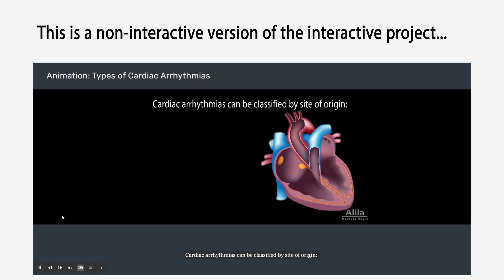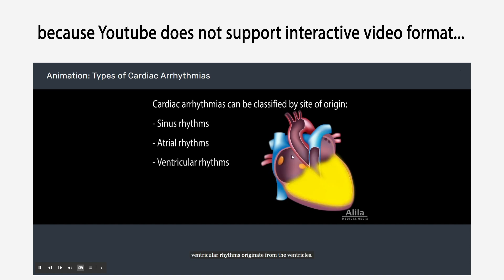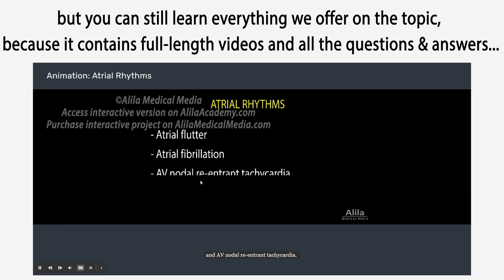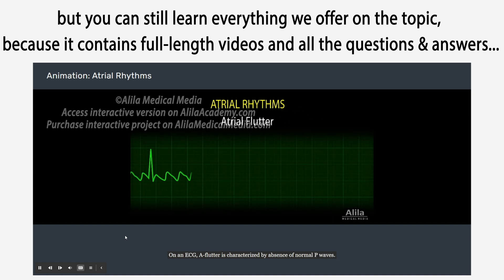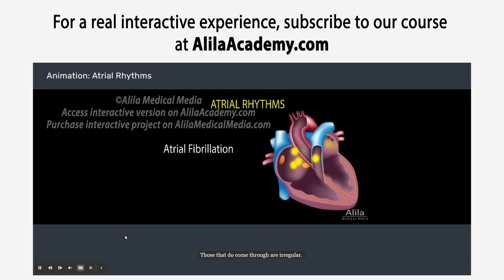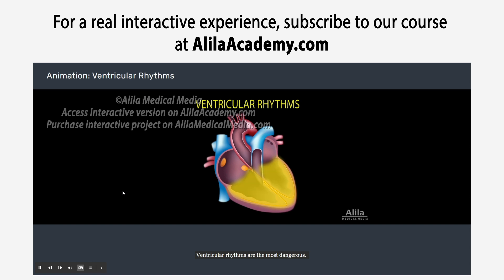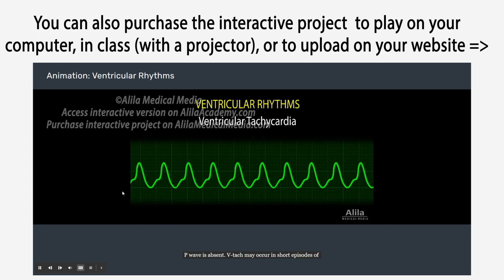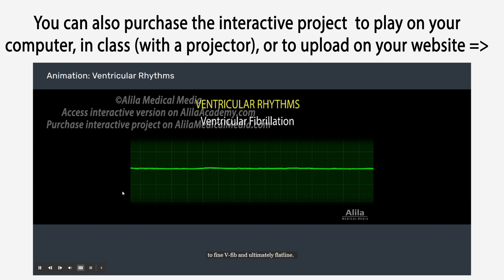NEW: INTERACTIVE Animation with Quiz: Cardiac Arrhythmias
00:00 Start, Overview
00:30 Sinus Rhythms (Bradycardia, Tachycardia)
02:00 Atrial Rhythms (Atrial Flutter -A-Flutter; Atrial Fibrillation - A-Fib; and AV-Nodal Re-Entrant Tachycardia AVNRT),
05:25 Ventricular Rhythms (V-Tach and V-Fib)
07:33 Quiz
10:10 Quiz Answers

This is a non-interactive version of the interactive video, as Youtube does not support interactive format, but it contains full-length videos and all question/answers.

You can also get access to our courses with our Youtube channel membership (Academy Access levels)

You can purchase the interactive project to play on your computer (and in classroom with a projector), or to upload on your own website or LMS, on Alila Medical Media

Voice by Sue Stern and Marty Henne